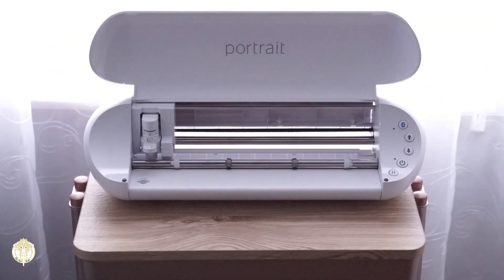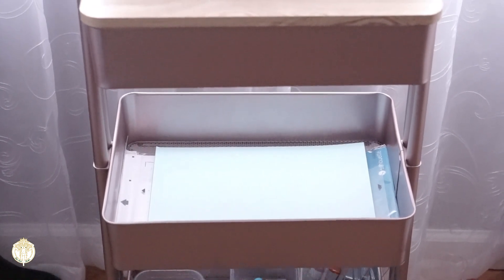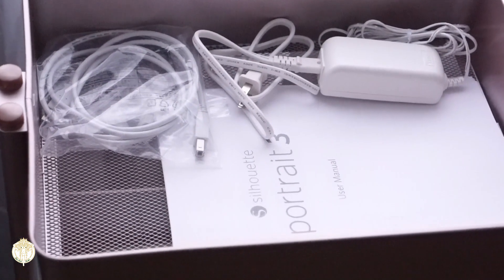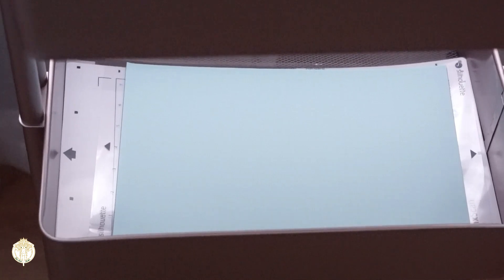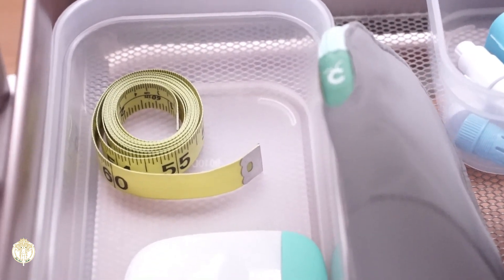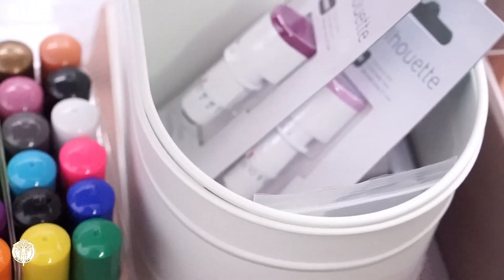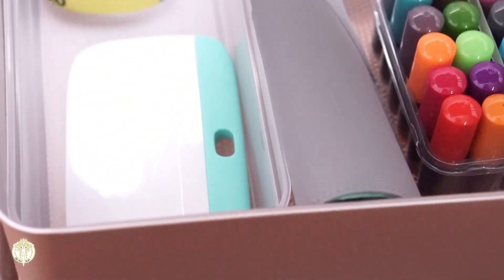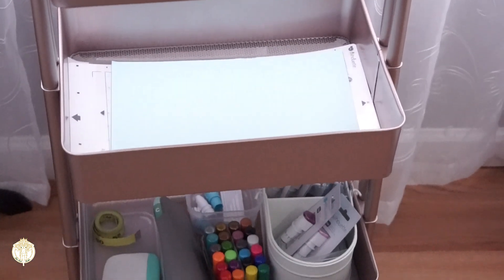Craft Cart Storage | Silhouette Portrait 3 | 2021 | DivaDollFlawless